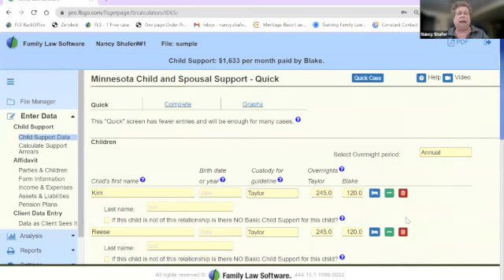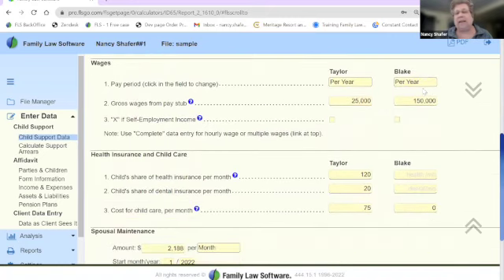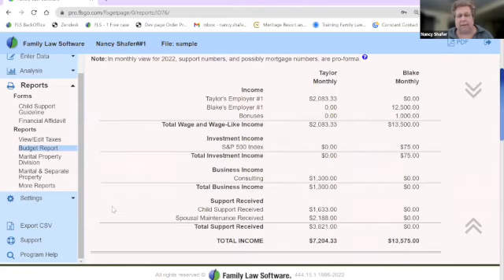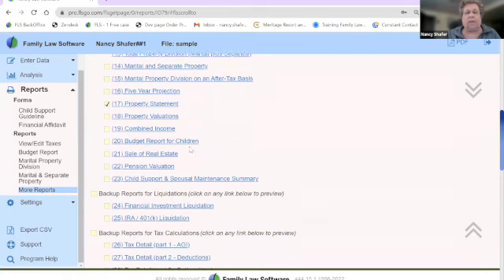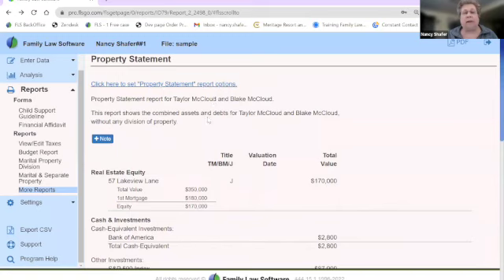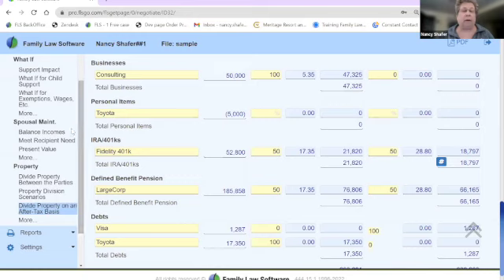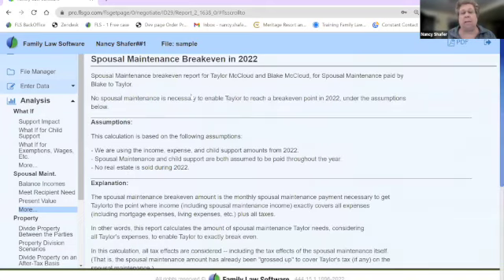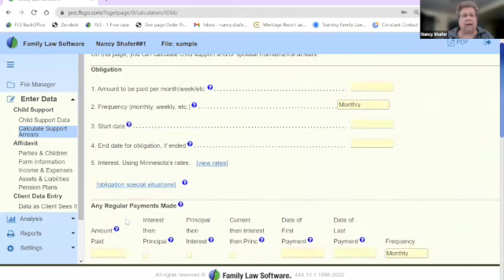Minnesota Webinar Child Support and Financial Affidavit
Welcome to Family Law Software! This webinar will be a comprehensive overview of Family Law Software for Minnesota users. Focus is on data entry, support and maintenance calculations and using the entered data for analysis and affidavit completion.

I'm going to show you how to make the most of your subscription and improve your practice with Family Law Software.
You are guaranteed to learn something new and useful.